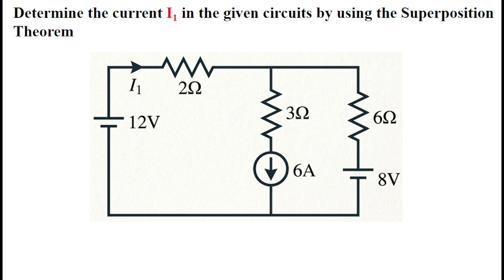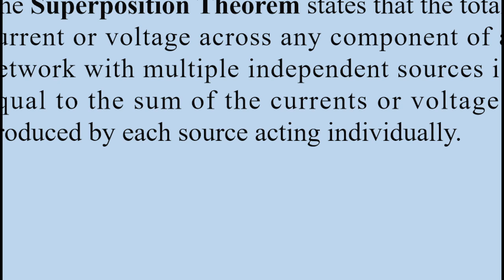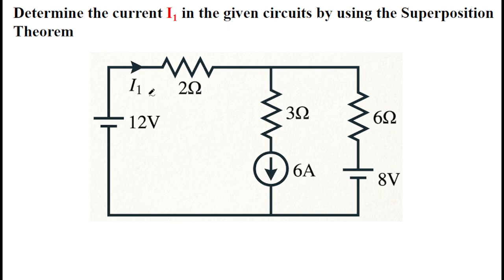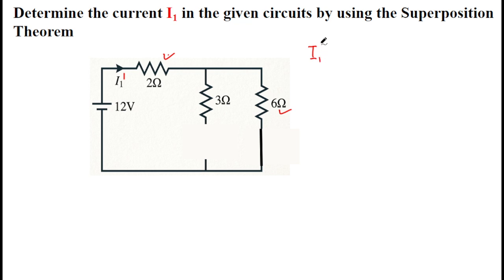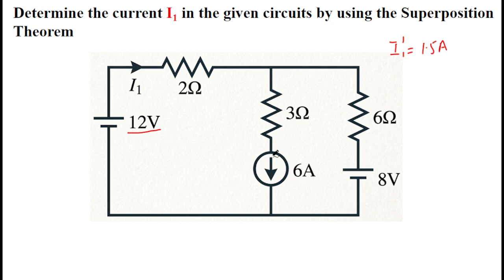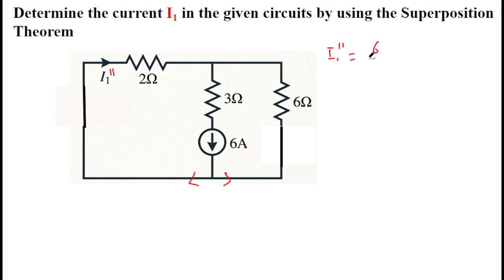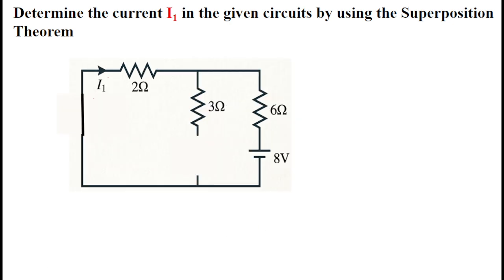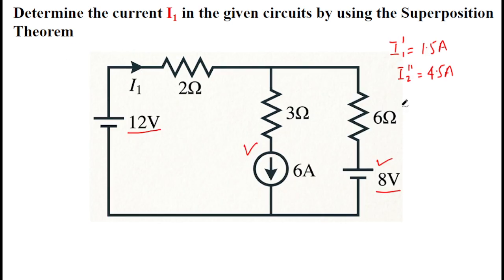Superposition Theorem explained | Electrical Circuits Tutorial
Mastering the Superposition Theorem: Step-by-Step Circuit Analysis

 Struggling with complex circuits? In this video, we break down the Superposition Theorem using a practical, step-by-step example. We will solve for the current in a circuit containing multiple voltage and current sources.

The Superposition Theorem is a fundamental tool in electrical engineering that allows you to analyze linear circuits by looking at one source at a time. Whether you are preparing for an exam or just brushing up on your network analysis skills, this tutorial makes the "hard" stuff easy!

What You Will Learn:

The core principle of the Superposition Theorem.

How to "kill" sources: When to short-circuit voltage sources and open-circuit current sources.

Calculating individual branch currents for each active source.Using algebraic addition to find the final result for current.